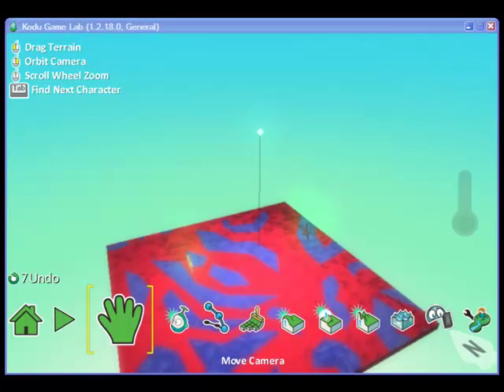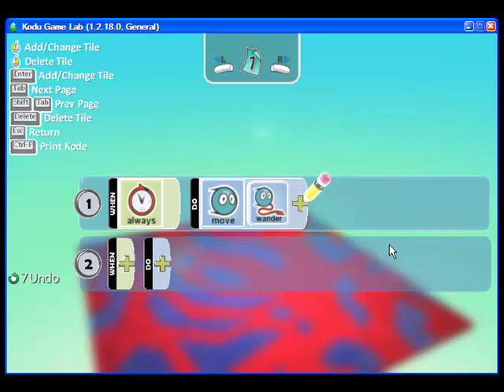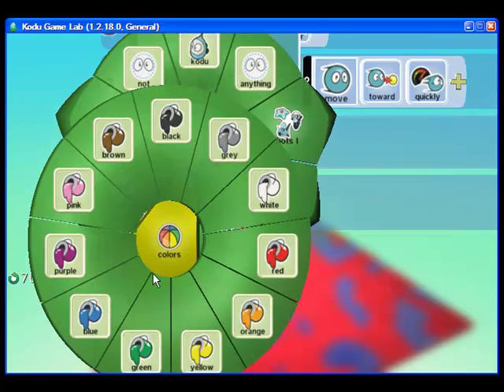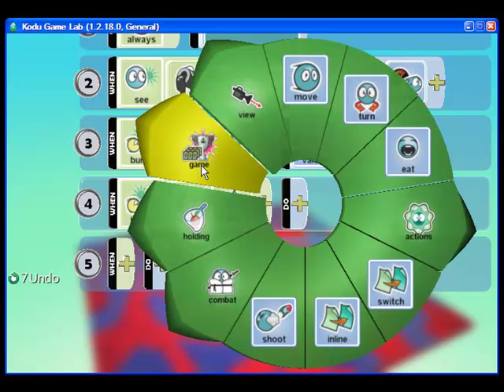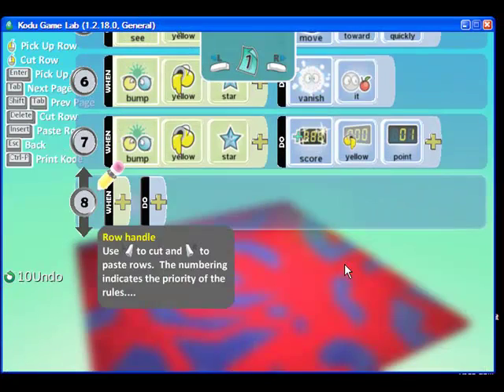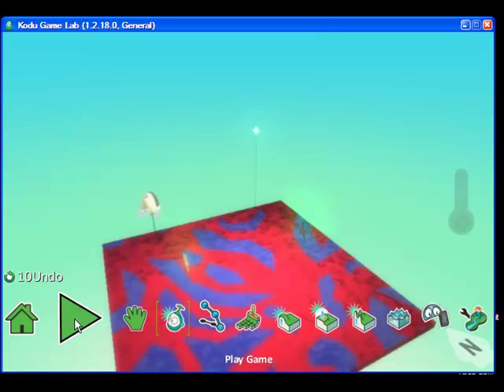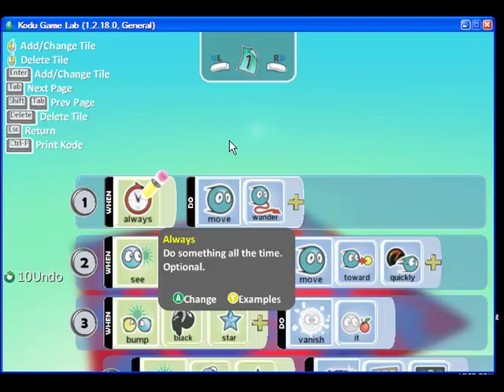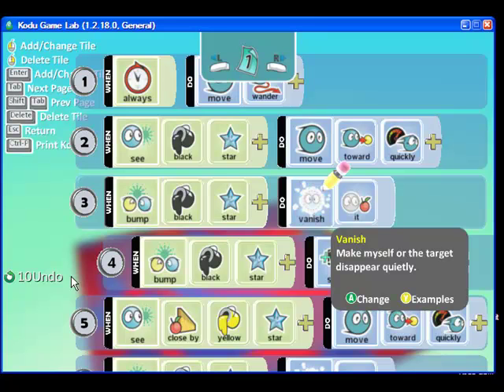Kodu: Part 2 - Reaching for the Stars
This is part 2 of 2, Reaching for the Stars.  In this tutorial you will be learning how to program objects to make creatables. You will also learn how to add and identify specific Kodu kode as variables that change the probability of an outcome. This will help you as you begin to create your gameson your own.